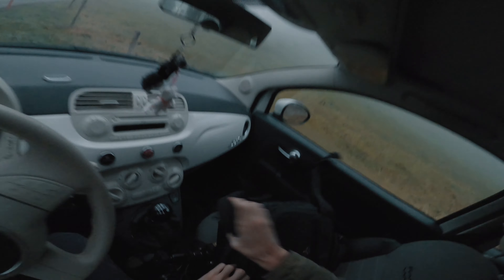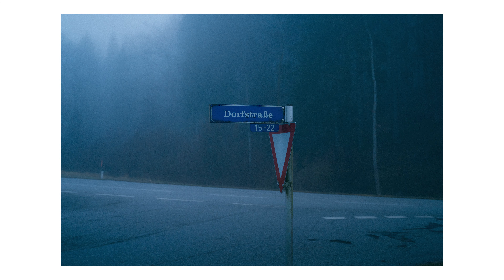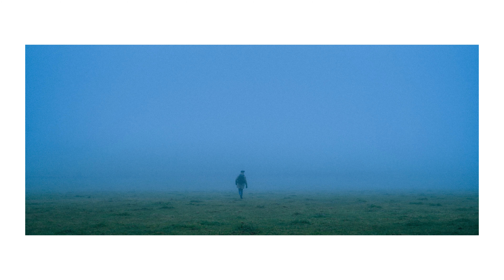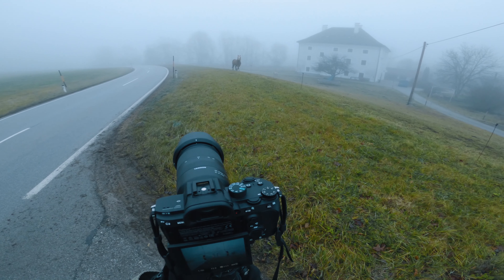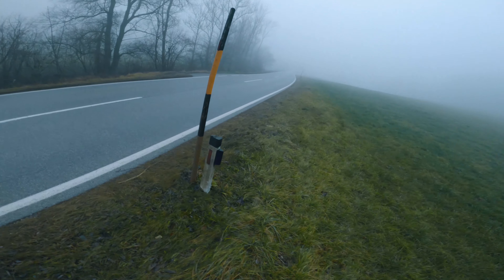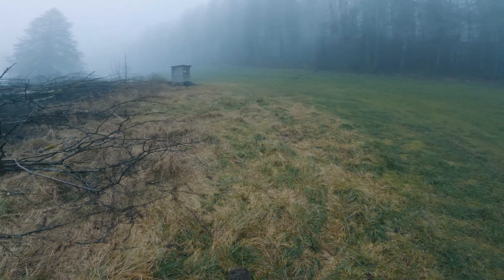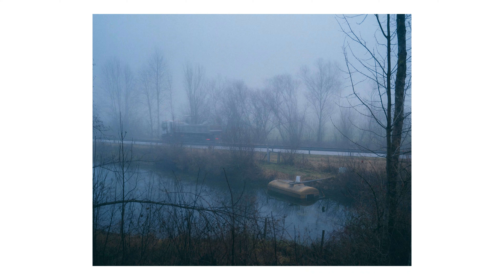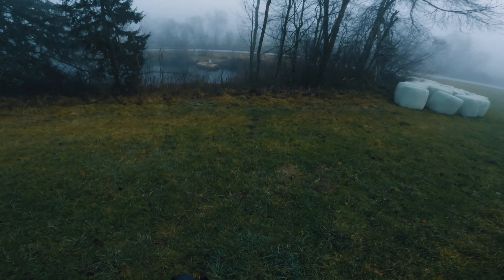A foggy morning of photography...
It's time for another photography session on a foggy morning! In this episode I'm taking you with me out to the countryside.

Music used in this video: Evade - Jobii